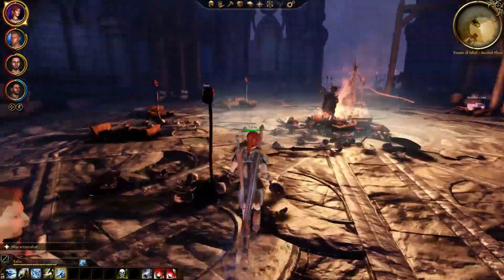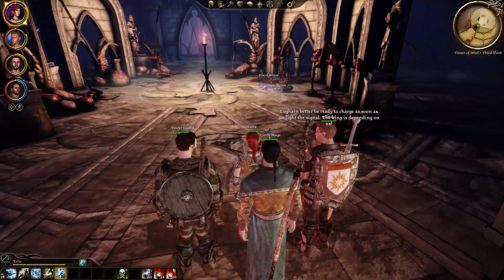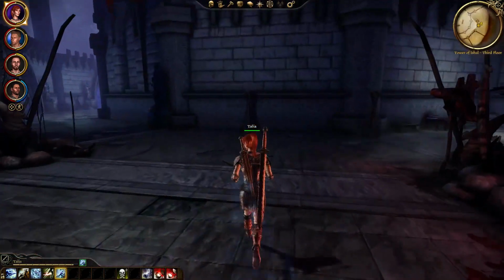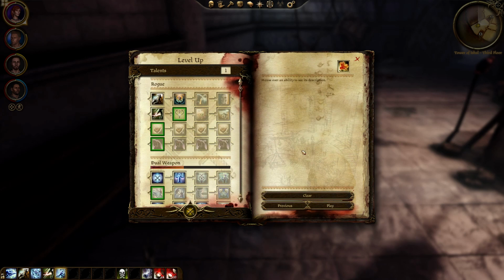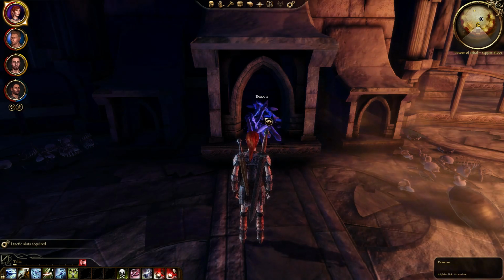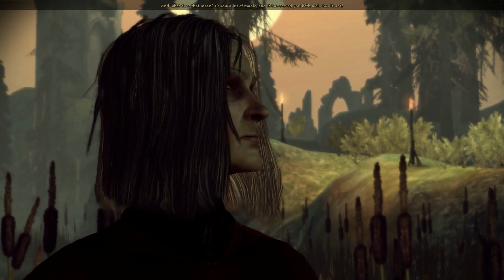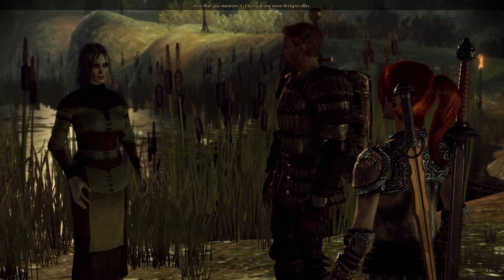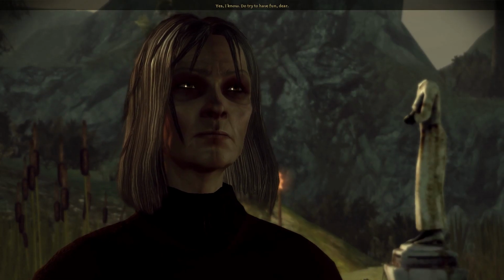Let's Play Dragon Age Origins Part 5 Betrayal on the Battlefield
GASP I never saw that coming!
Mods Used
Dragon Age Redesigned
No Helmet Hack
Extra Dog Slot
Skip the Fade
jwv expanded inventory